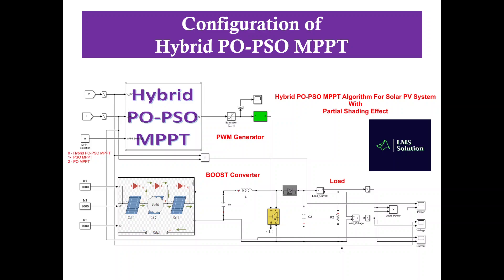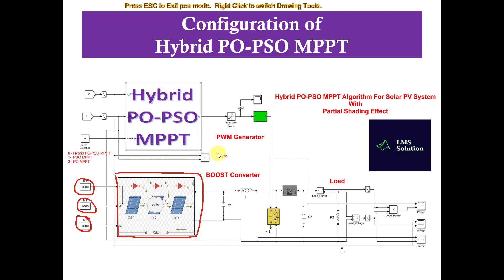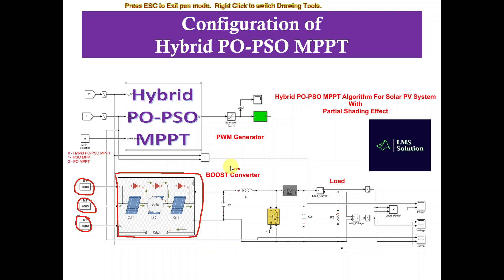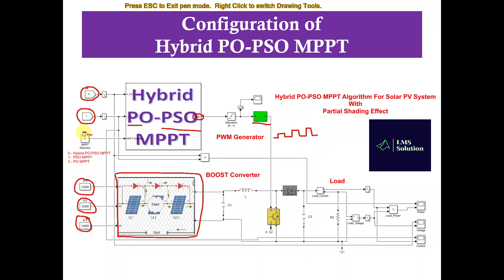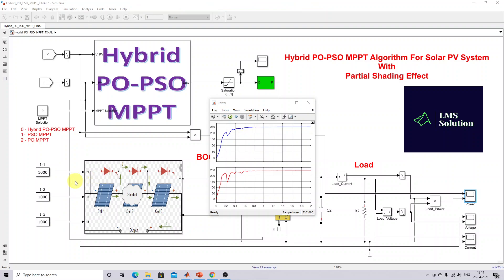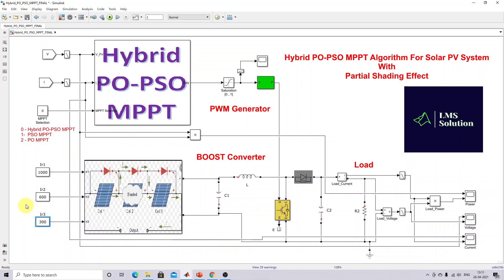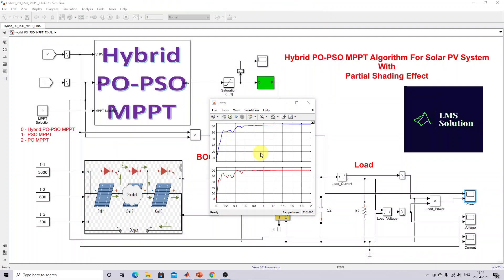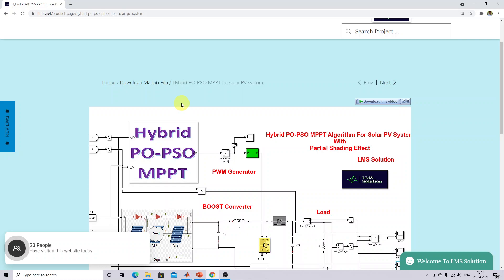Hybrid P&O–PSO MPPT for Solar PV System | Fast Global MPP Tracking under Partial Shading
Hybrid P&O–PSO MPPT for Solar PV System | Fast Global MPP Tracking under Partial Shading | MATLAB/Simulink

📘 Description

This video presents the Hybrid P&O–PSO MPPT algorithm implemented in MATLAB/Simulink for a solar PV system. The model combines the Perturb & Observe (P&O) method’s quick convergence with Particle Swarm Optimization (PSO)’s global search capability to ensure fast, accurate, and stable tracking of the Maximum Power Point (MPP) — even under partial shading conditions (PSC).

Key Features:

Three-panel PV array connected to a DC–DC boost converter

Hybrid P&O–PSO MPPT for duty-cycle control of converter switch

Comparative evaluation with conventional P&O and PSO methods

Tests under uniform (1000 W/m²) and partial shading (1000/600/300 W/m²) conditions

Achieved ~98.5 % tracking efficiency, fast response (0.8 s), and low ripple

Highlights:
✅ Combines local & global search → finds true global MPP
✅ Faster convergence than standalone PSO
✅ Reduced oscillation and steady-state loss
✅ Stable operation during dynamic irradiance variations
✅ Suitable for grid-connected PV, EV chargers, and standalone DC systems

⚙️ Model Specifications

Software: MATLAB/Simulink (Simscape Electrical)

PV Array: 3 panels in series (≈ 250 W total)

Converter: DC–DC Boost Converter

Controller Modes: Hybrid / PSO / P&O (selectable)

Irradiance Range: 300 – 1000 W/m²

Temperature: 25 °C

Tracking Efficiency: 98.5 % (Hybrid), 96.8 % (PSO), 93 % (P&O)

Tracking Time: 0.8 s (Hybrid)

Steady-State Ripple: ± 1 W

Load Type: Resistive DC load

🔑 Key Points

Hybrid algorithm merges P&O speed + PSO accuracy

Global MPP detection under complex multi-peak curves

Fast convergence: 0.8 s vs greater than1 s for P&O

Low oscillation: improves converter efficiency

Dynamic adaptability: handles sudden shading changes

High efficiency: ≈ 98 % overall power extraction

Hardware ready: can be implemented using Arduino/DSP